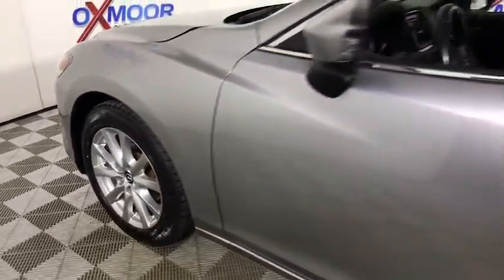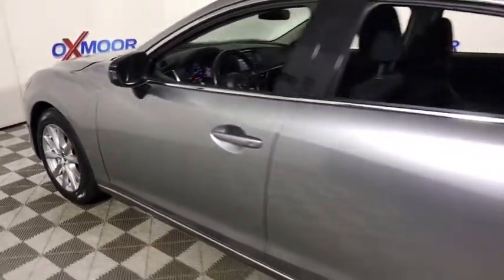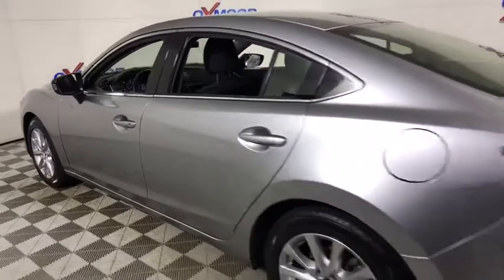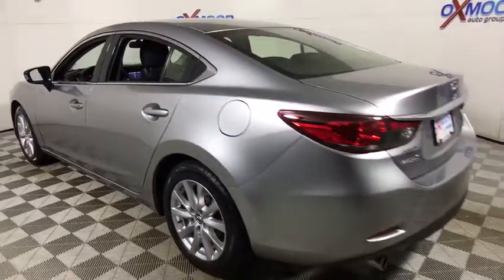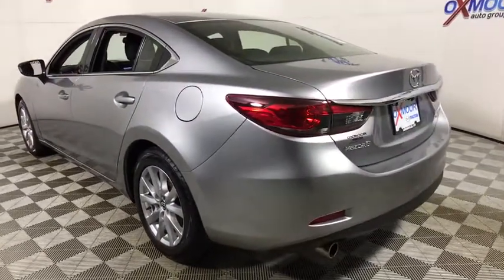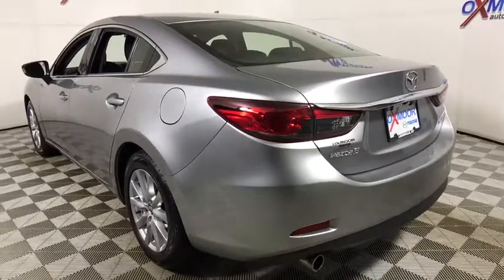2015 Mazda Mazda6 Louisville, Lexington, Elizabethtown, KY New Albany, IN Jeffersonville, IN M12641A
Liquid Silver Metallic U 2015 Mazda Mazda6 available at Oxmoor Mazda in Louisville, Kentucky. Servicing the Lexington, Elizabethtown, KY New Albany, IN Jeffersonville, IN area.

Oxmoor Mazda
7913 Shelbyville Rd

***ONE LOCAL OWNER***CLEAN CARFAX***FAITHFUL OIL AND FILTER CHANGES***ALLOY WHEELS***AM FM CD AUDIO WITH BLUETOOTH MUSIC STREAMING, AUX INPUT JACK AND USB PORT***STEERING WHEEL MOUNTED AUDIO AND CRUISE CONTROLS, BLUETOOTH FOR PHONE***REAR VIEW CAMERA***POWER WINDOWS AND LOCKS, REMOTE KEYLESS ENTRY***STABILITY CONTROL, TRACTION CONTROL, ABS BRAKES***2015 Mazda Mazda6 i Sport, 4D Sedan, SKYACTIV-G 2.5L I4 DOHC 16V, 6-Speed, FWD, 4-Wheel Disc Brakes, Brake assist, Delay-off headlights, Dual front impact airbags, Dual front side impact airbags, Four wheel independent suspension, Front Bucket Seats, Illuminated entry, Low tire pressure warning, Occupant sensing airbag, Outside temperature display, Overhead airbag, Panic alarm, Power door mirrors, Rear window defroster, Split folding rear seat, Telescoping steering wheel, Tilt steering wheel, Trip computer, Variably intermittent wipers. CARFAX One-Owner. Awards:br  * 2015 KBB.com 5-Year Cost to Own Awards   * 2015 KBB.com Brand Image Awards